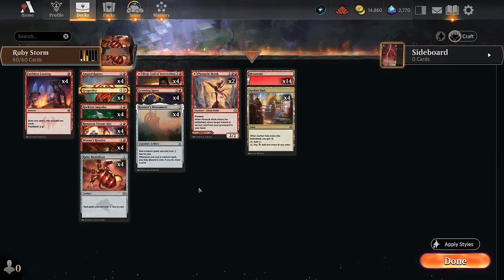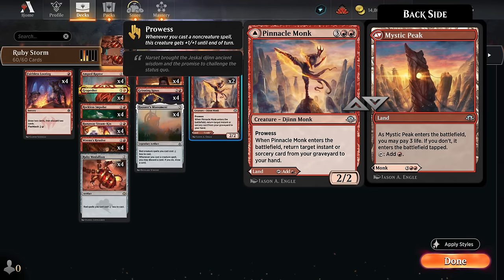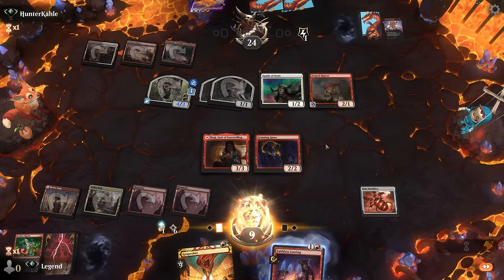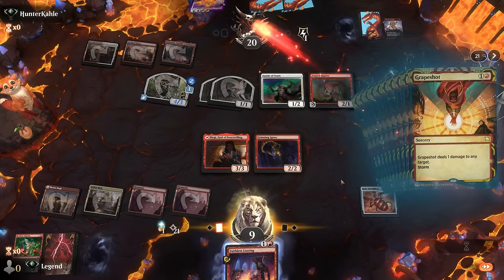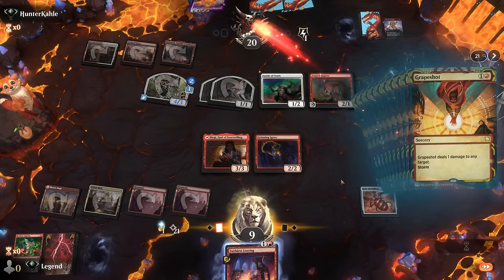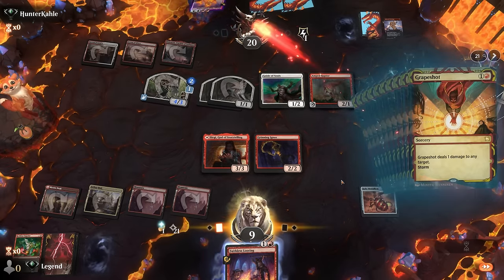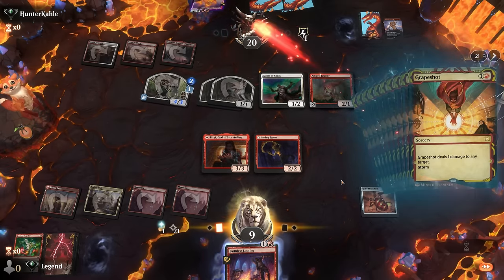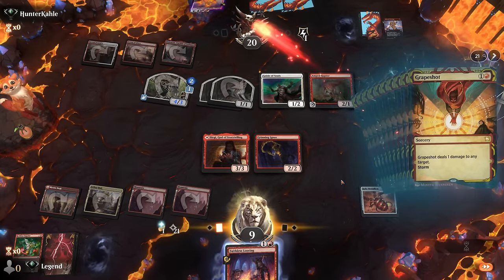They said it couldn't be done.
Magic: The Gathering Arena deck tech & gameplay with a monored storm combo deck, featuring Grinning Ignus, Birgi and Ruby Medallion from Modern Horizons 3 in Historic.

00:00 - Deck Tech
04:26 - Match 1
10:06 - Match 2
14:36 - Match 3
17:15 - Match 4
24:56 - Match 5
27:14 - Match 6
30:19 - Match 7
33:33 - Match 8
37:52 - Match 9